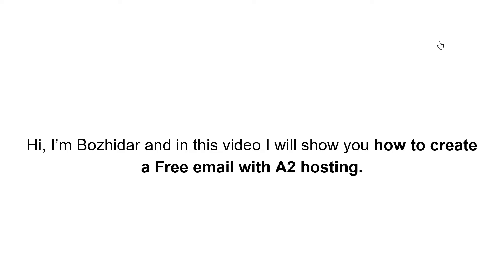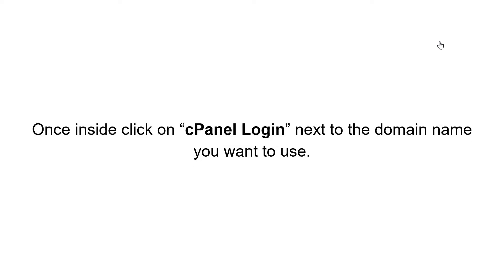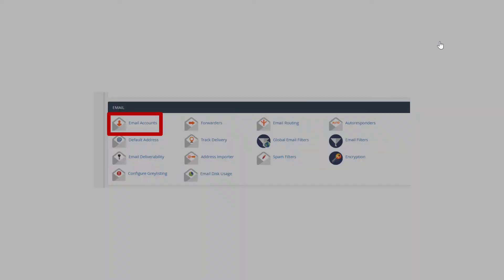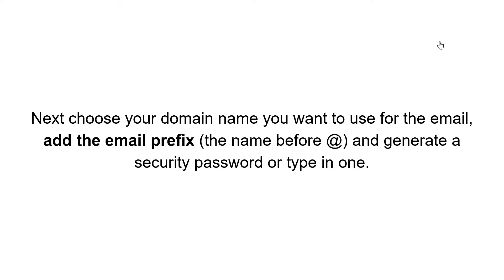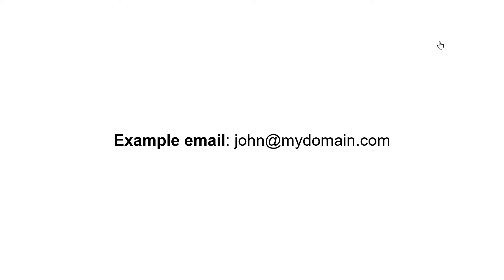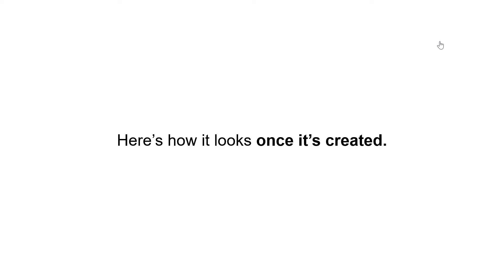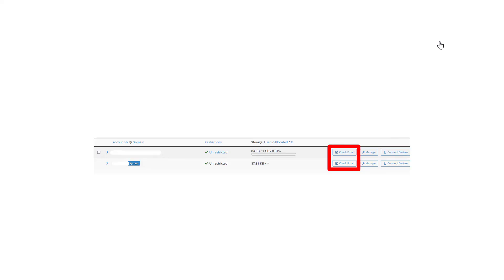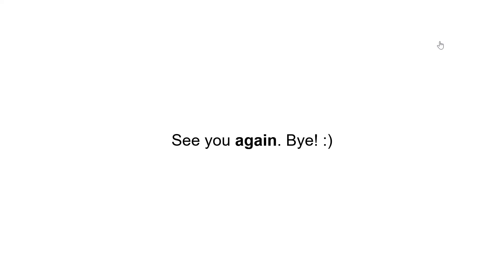How to Create a FREE A2 Hosting Email? (Full Step By Step Guide)